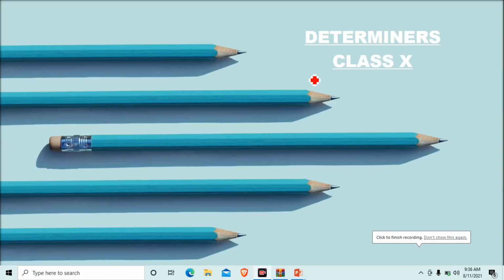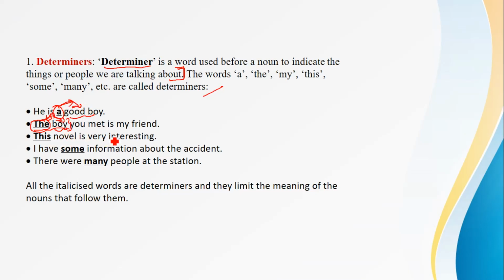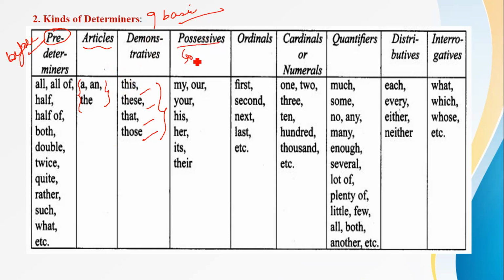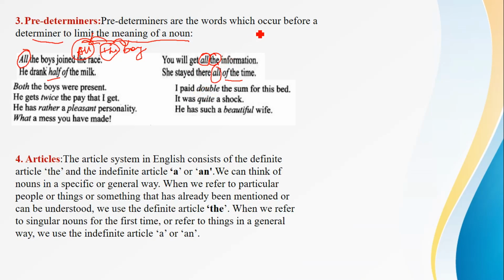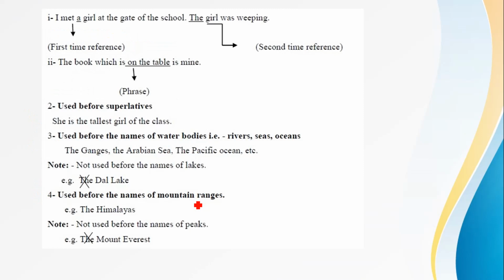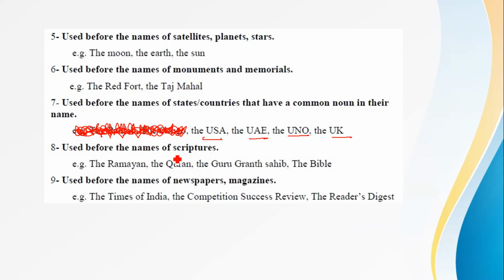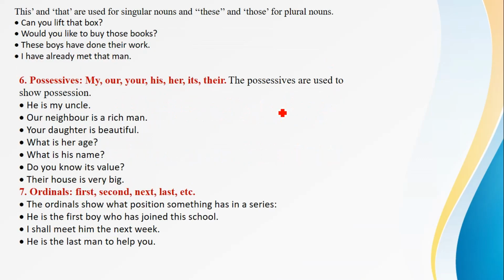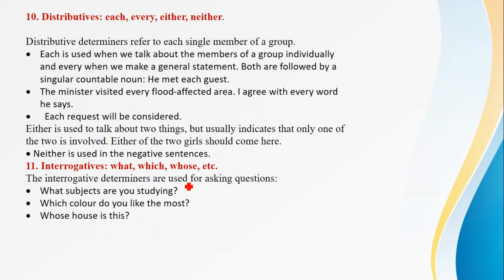Determiners Class IX and X